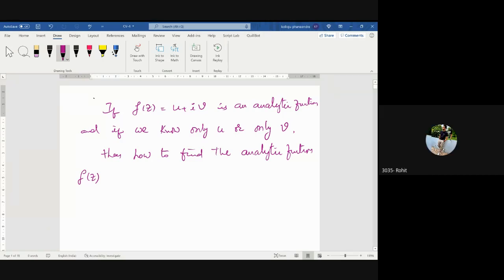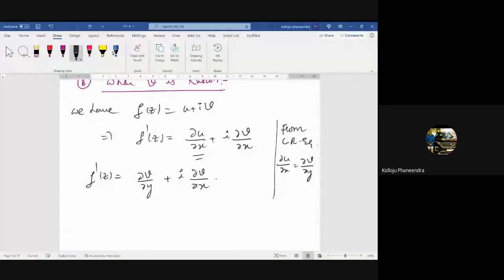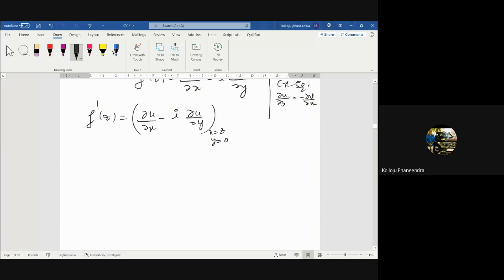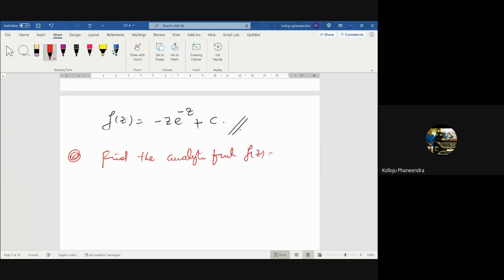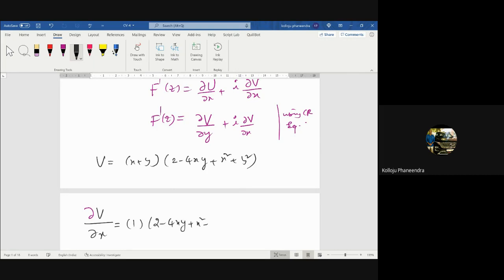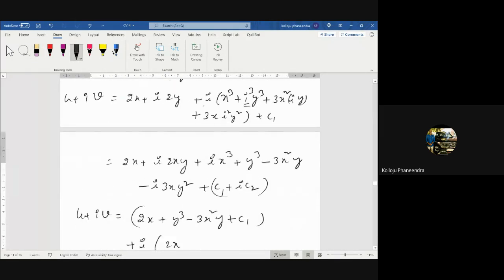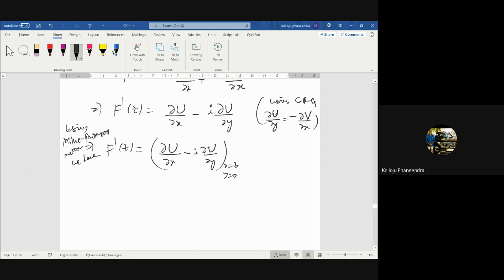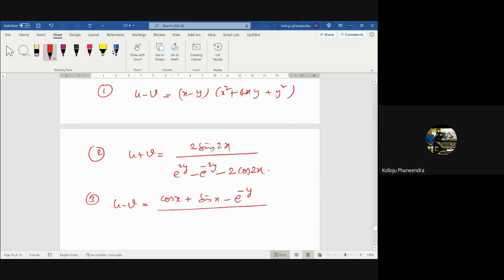CV-4-Milne Thomson method to find analytic function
Milne Thomson method to find analytic function